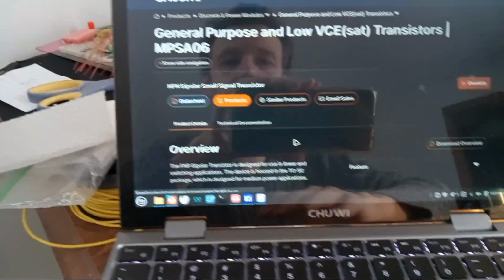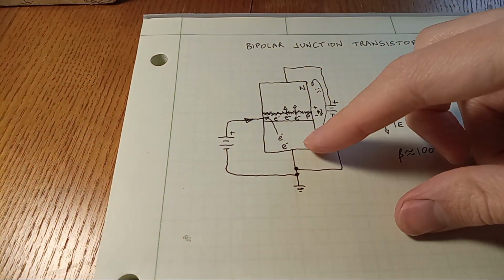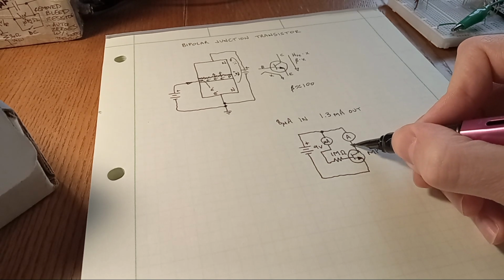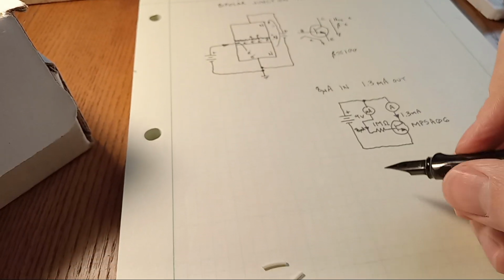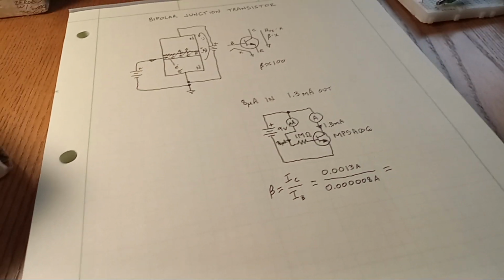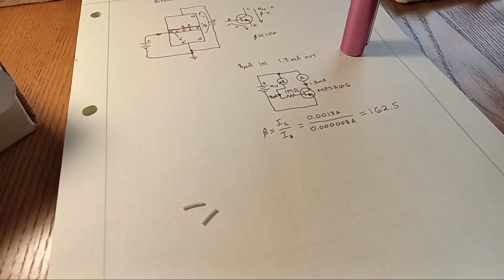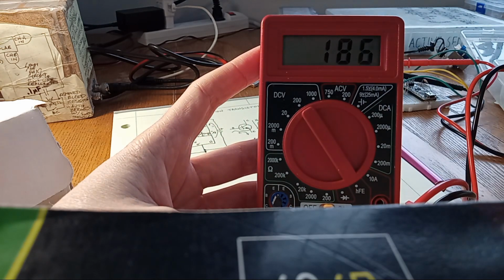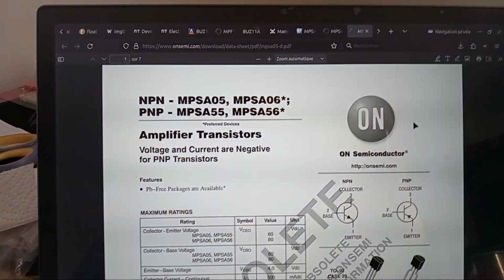(part 12) Introductory Electromancy: bipolar junction transistors (BJTs)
the paper in the Croatian Medical Journal which cited my work

the work which was cited in that paper (tDCS build instructions)

Physical books:

TAB electronics guide to understanding electricity and electronics, second edition

designing analog chips (Hans Camenzind)